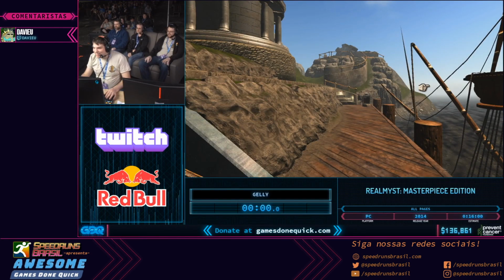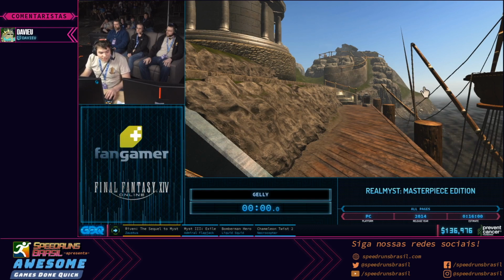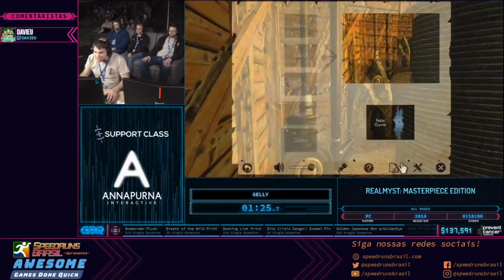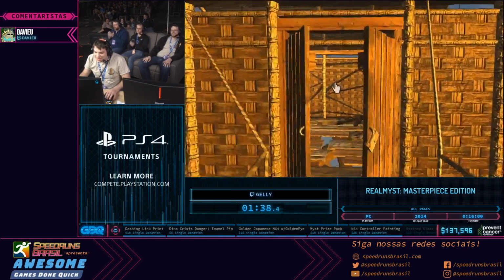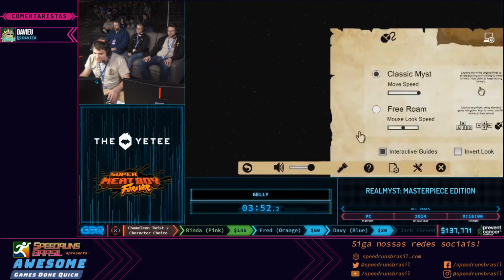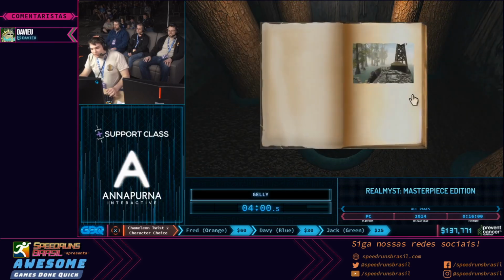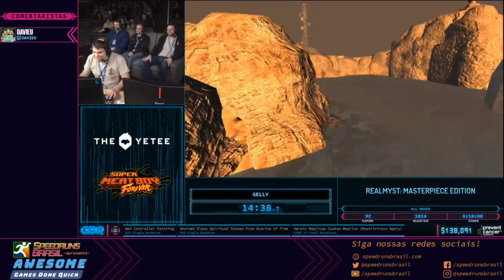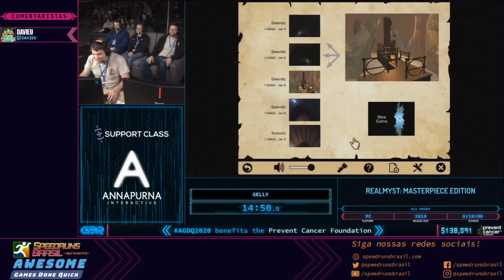realMyst: Masterpiece Edition (All Pages + Bonus Run Any%) - Restream PT-BR AGDQ2020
A Awesome Games Done Quick é uma maratona de speedruns beneficente que aconteceu de 5 à 12 de janeiro de 2020 e apoiou a Prevent Cancer Foundation, com cobertura Oficial da SpeedrunsBrasil.